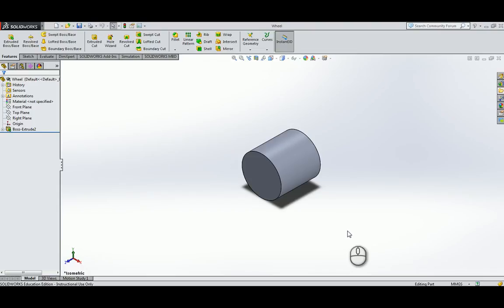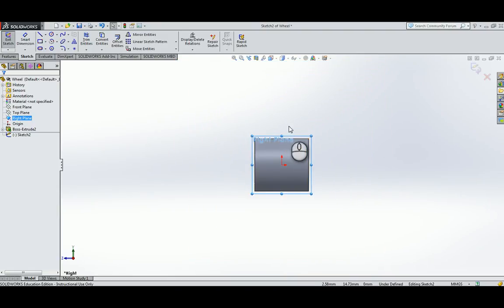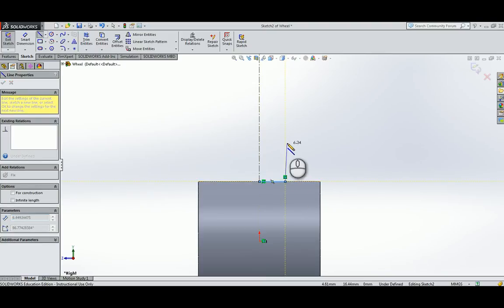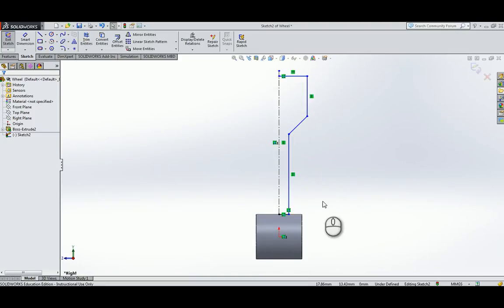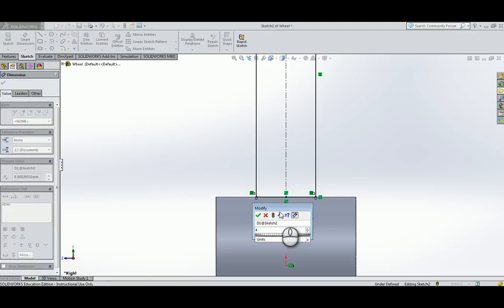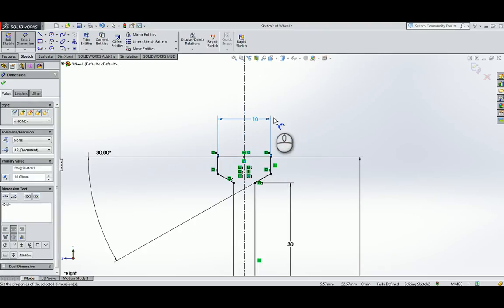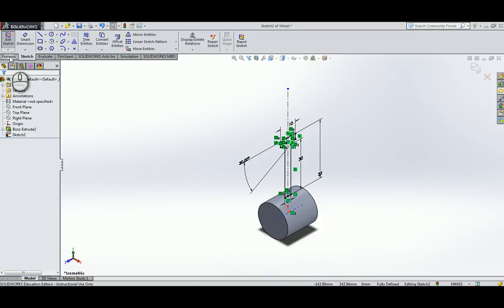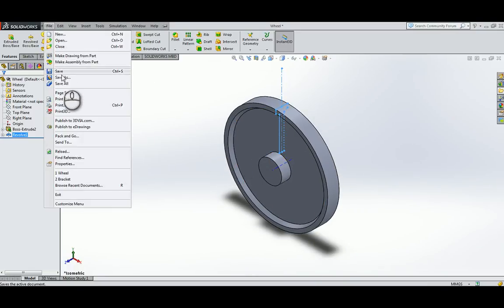Solidworks Ex 5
Solidworks